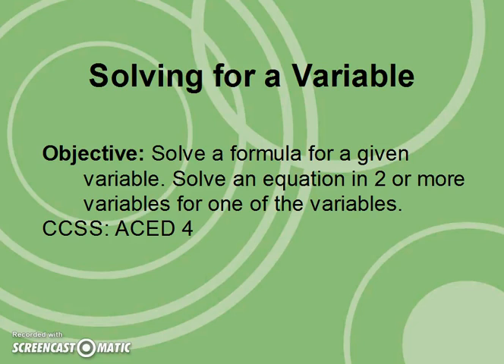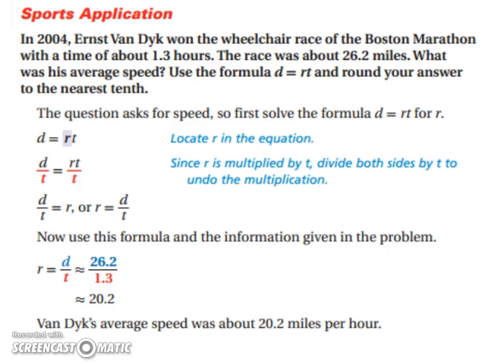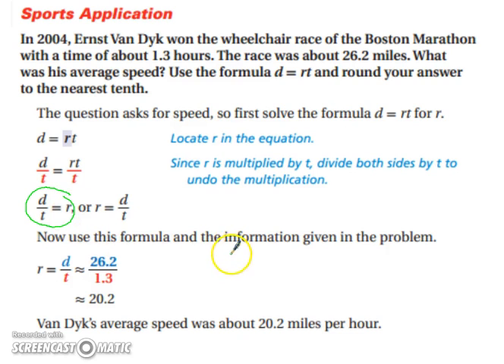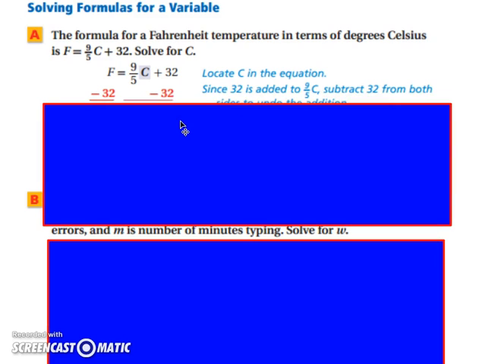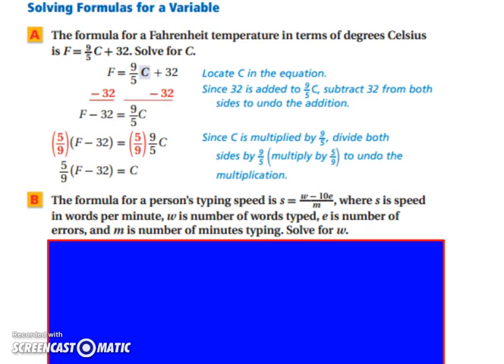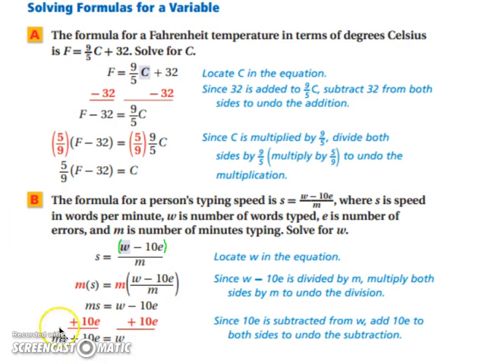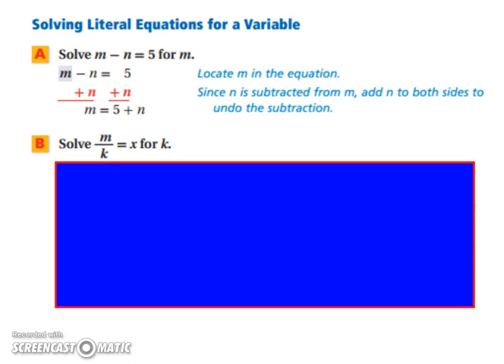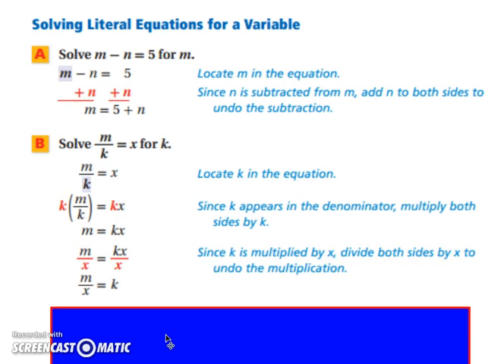Solving for a Variable